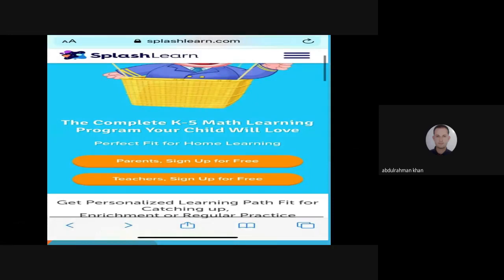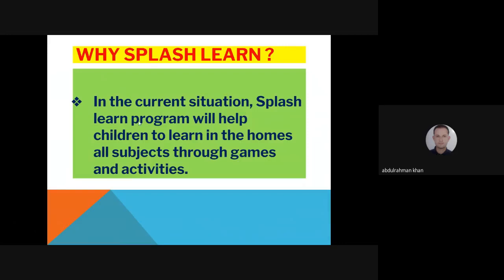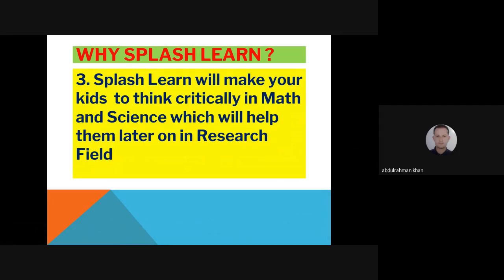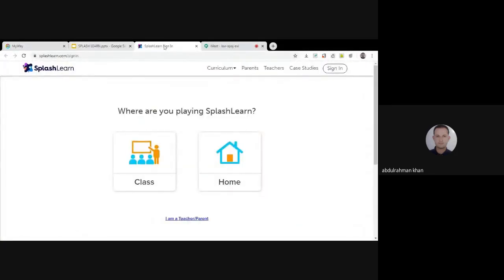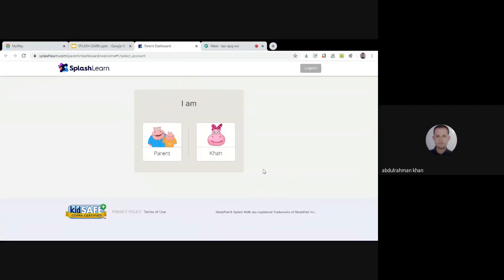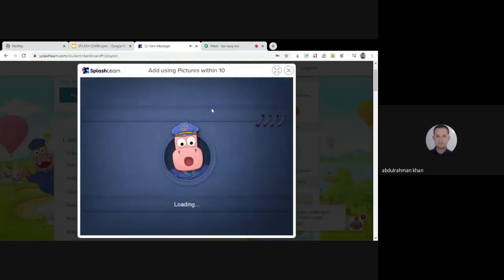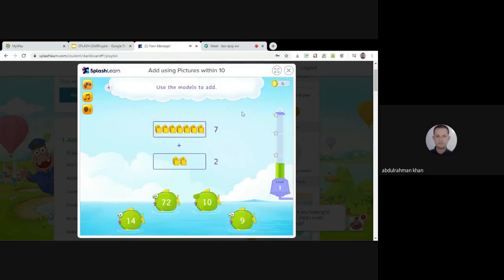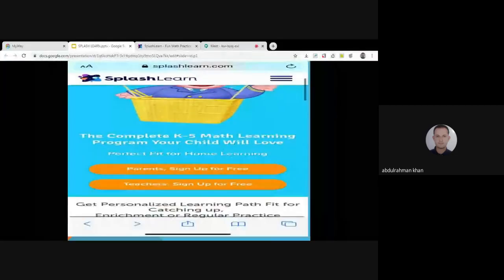Splash Learn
This video will help children to learn Math by playing games and activities